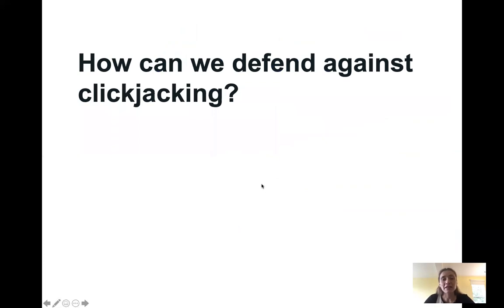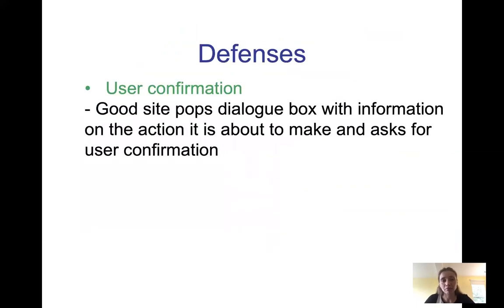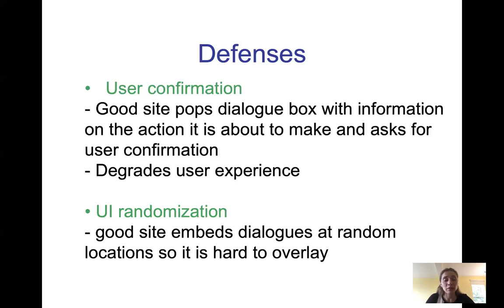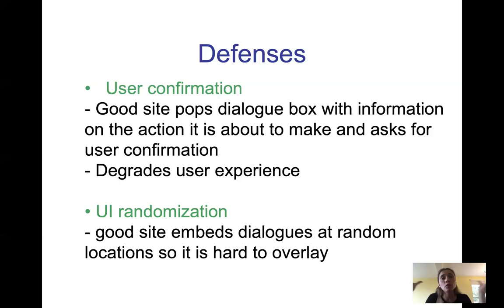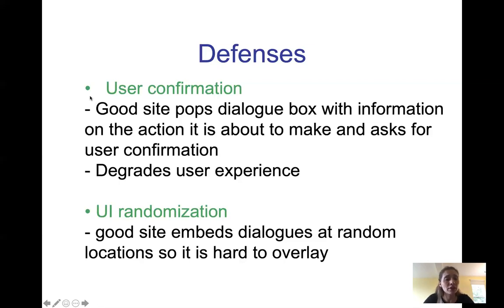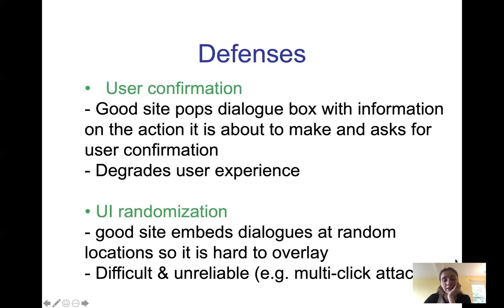CS161 SU20 Lecture 24.3 - Clickjacking Defenses